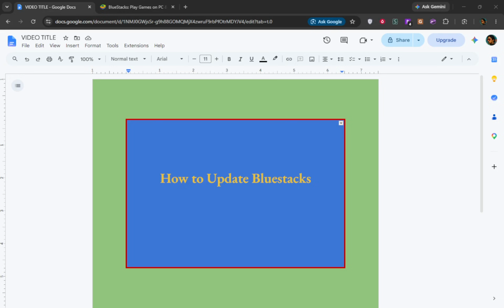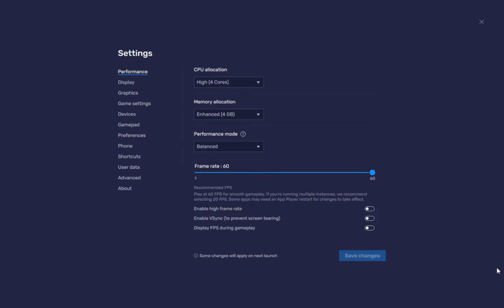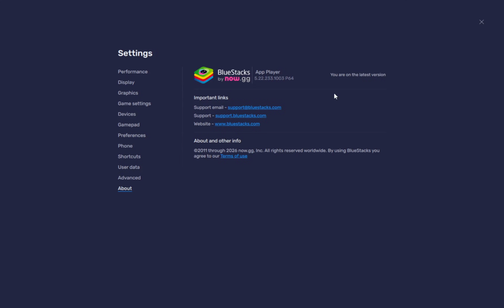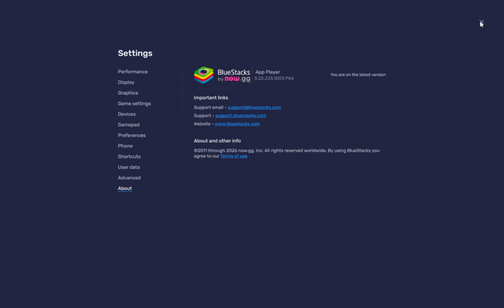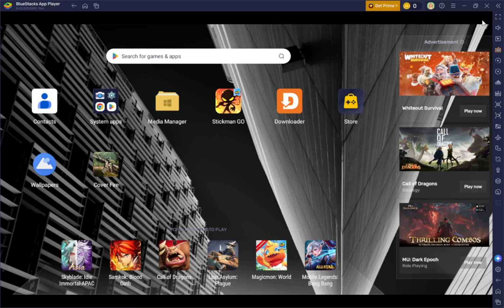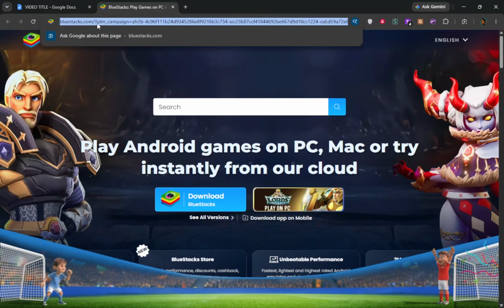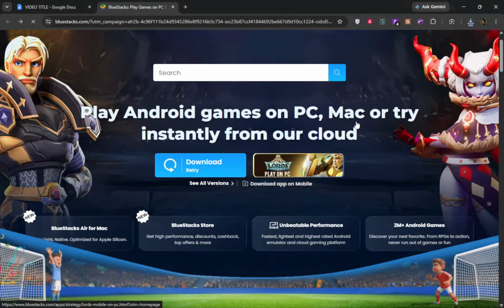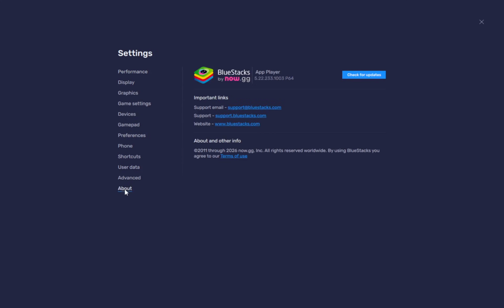How to Update BlueStacks [2026 Full Guide]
How to Update BlueStacks

Are you ready to elevate your gaming experience? In this video, we’re diving into the essential steps on how to update BlueStacks 5, ensuring you get the best performance and latest features available. Keeping your software up-to-date is crucial in enjoying uninterrupted access to your favorite apps and games. We'll guide you through the entire process, starting from launching BlueStacks to checking for updates and installing the latest version. Whether you prefer to update via the app or download the installer from the official website, we’ve got you covered. Plus, we'll share important tips to safeguard your game progress while keeping your settings intact. Don't miss out on the benefits of running BlueStacks 5—tune in to discover how simple it is to make the switch while ensuring a seamless transition from previous versions!